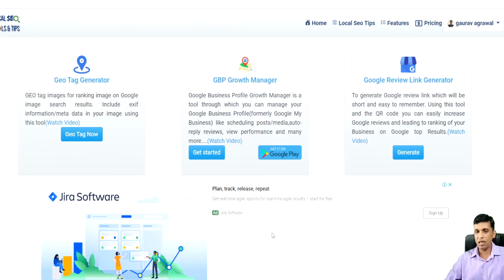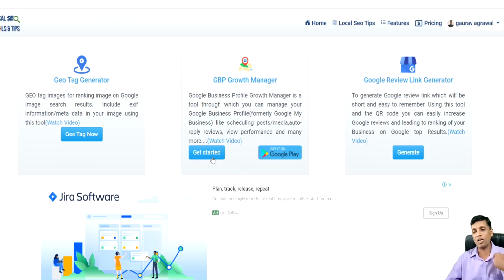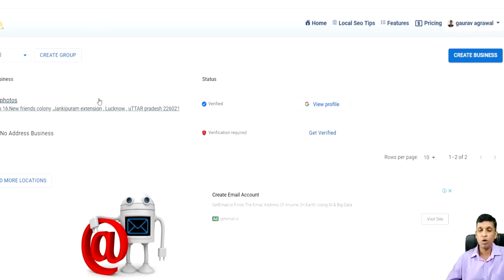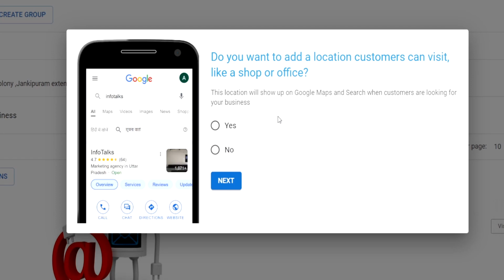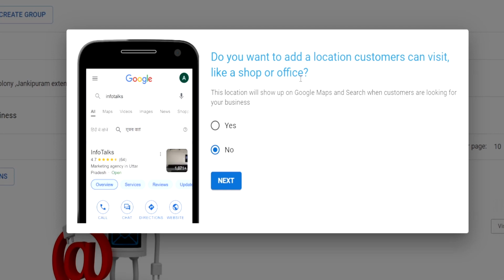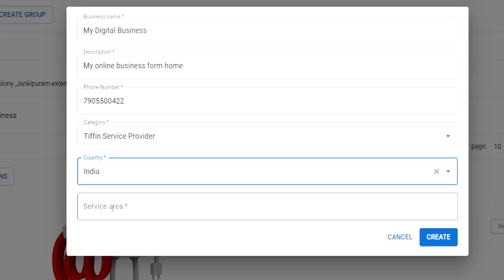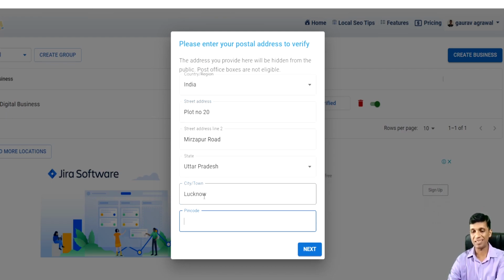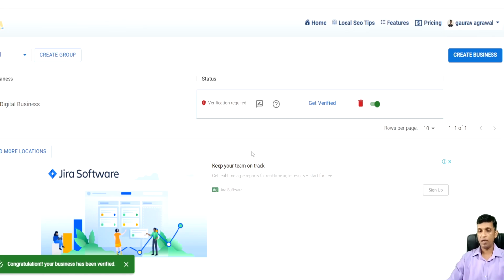How to List Business on Google Search and Maps (without an address) 👉 Service Area Profile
Learn to Create a Google Business profile without address i.e. a service area profile

This TOOL will Help you to
👉 Create and Manage Google Business profile
👉 Bring your Business Listing to First Page of Google Local Search Results

🙋‍♂️Hello Friend,